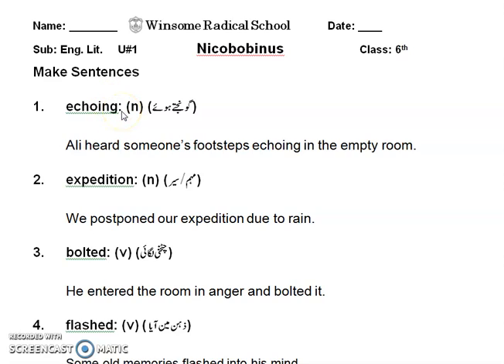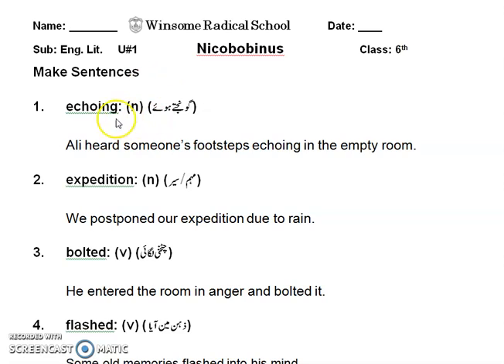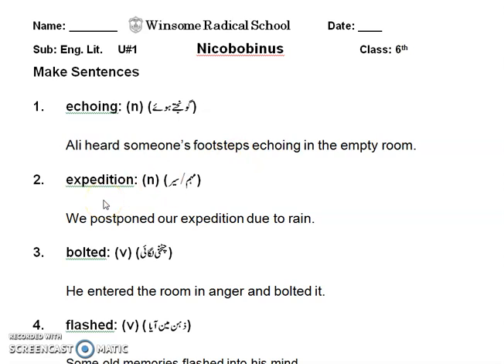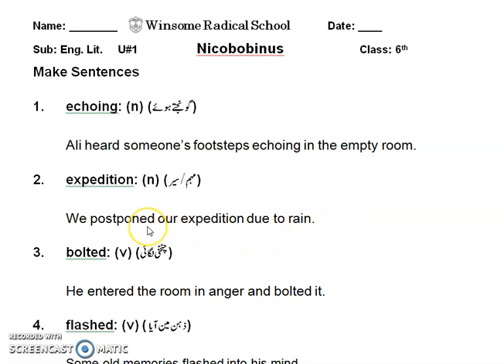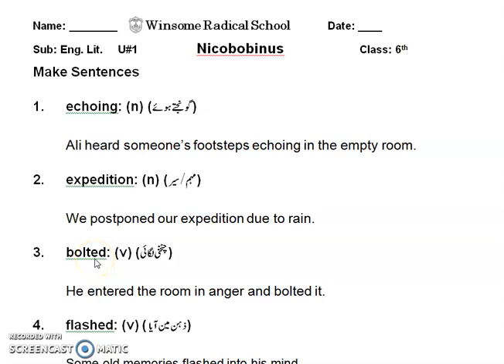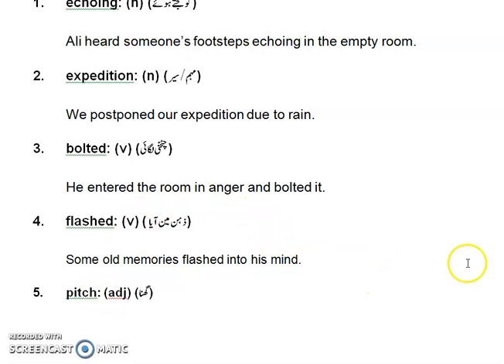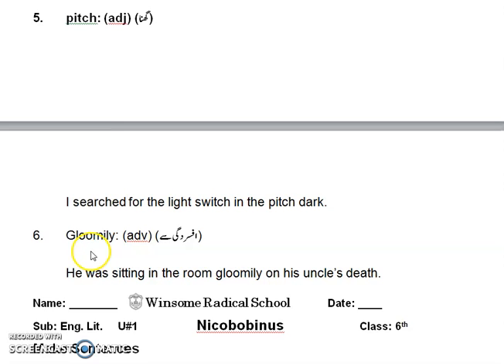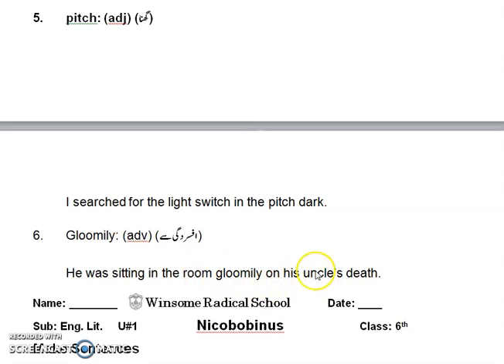class 6 Eng lec # 40